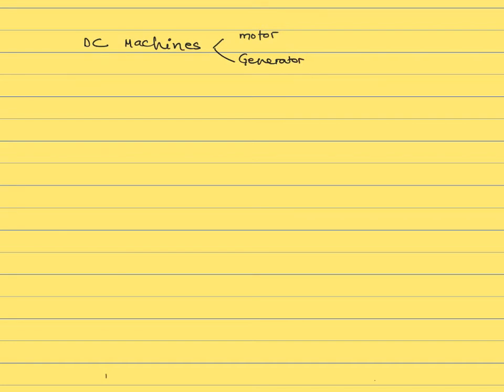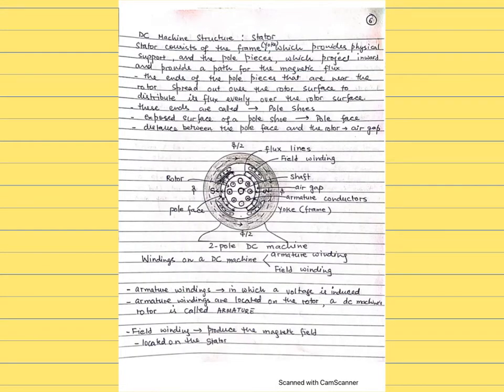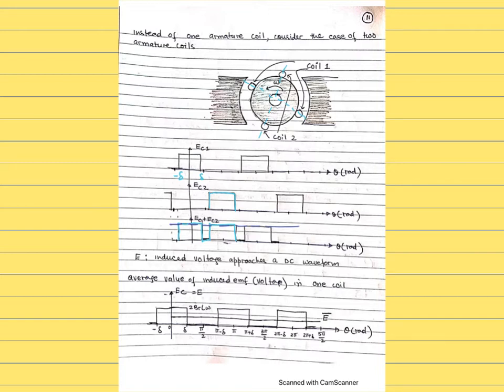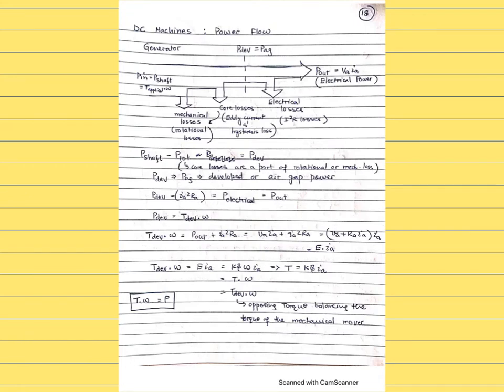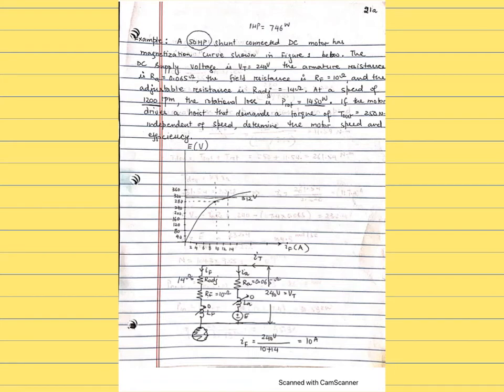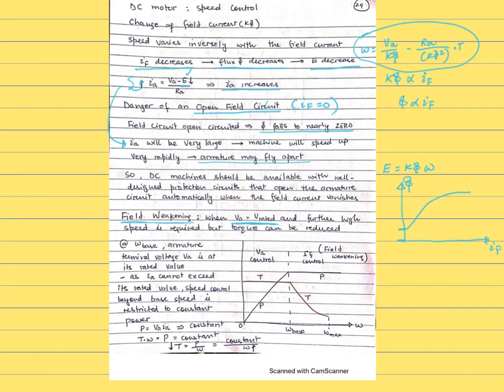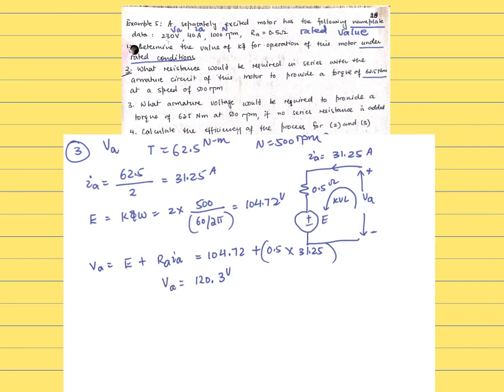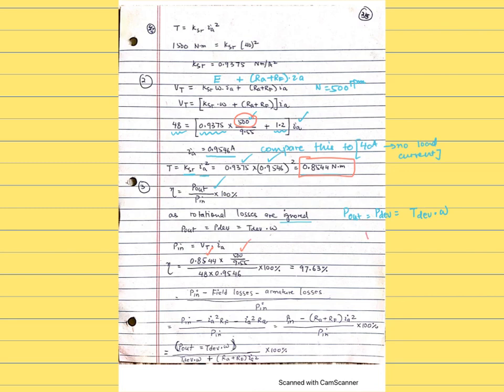DC Machines Lecture